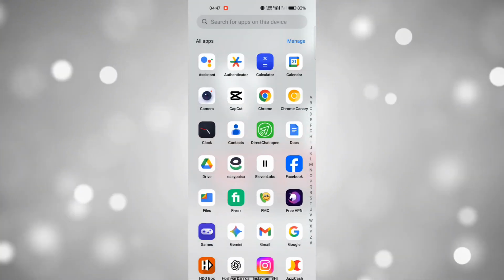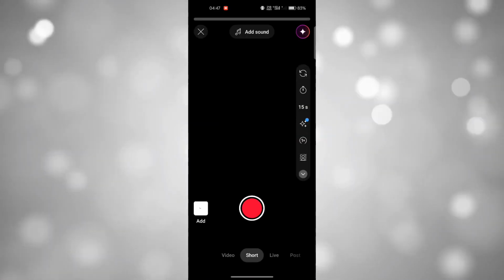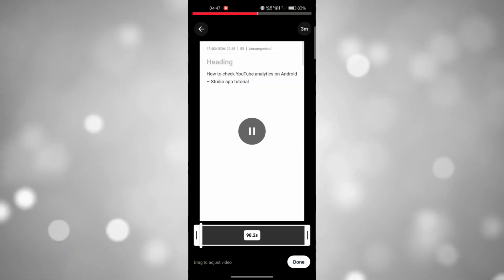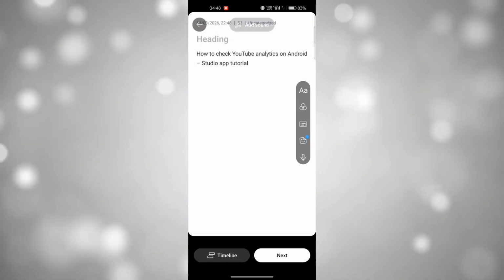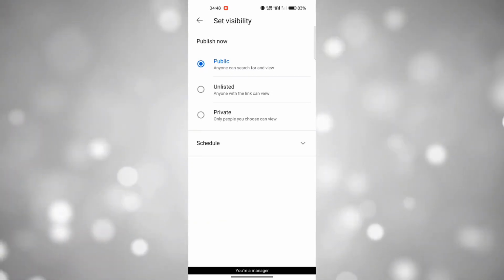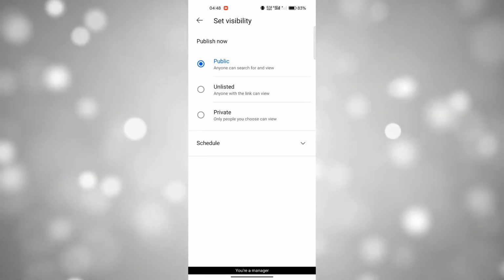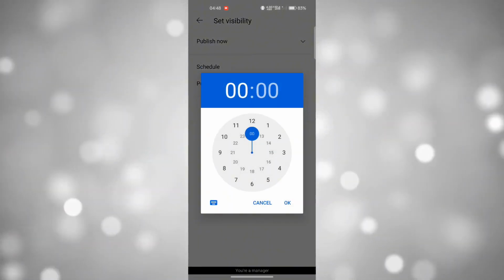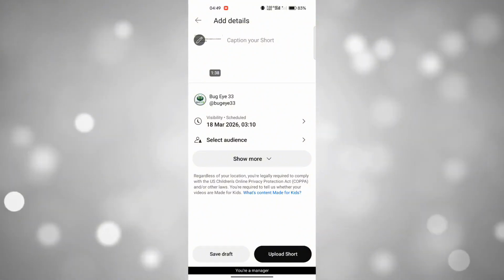How To Schedule YouTube Video On Android – Publish Settings Guide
How to schedule YouTube video on Android using publish settings in the YouTube Studio app. In this tutorial, you will learn how to upload a video and set a specific date and time for it to be published automatically. Scheduling videos helps creators maintain a consistent posting schedule and manage content more efficiently. This guide explains the simple steps to schedule videos using your Android phone.